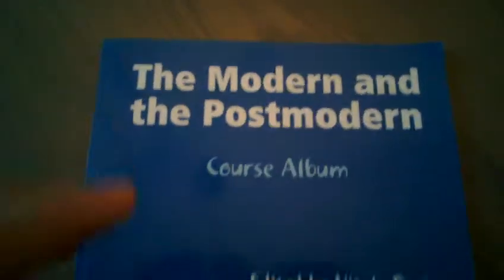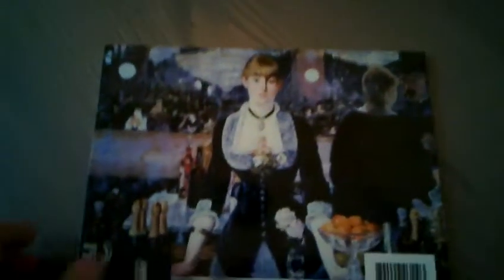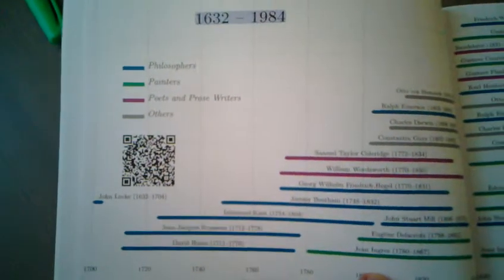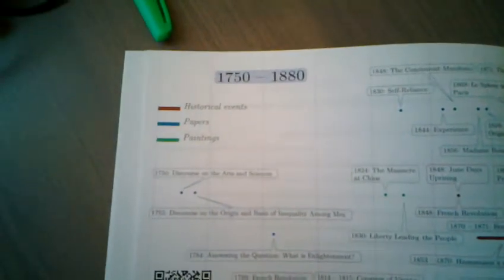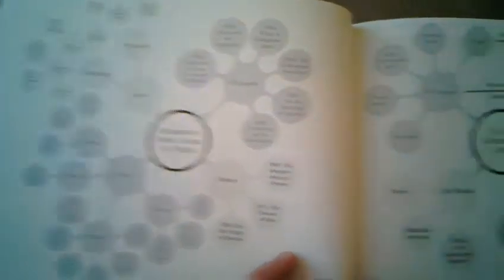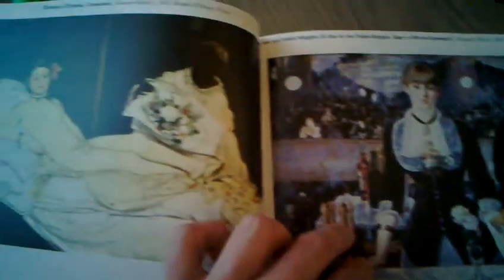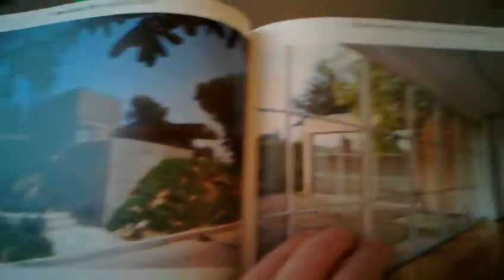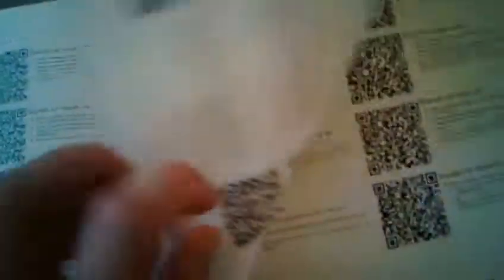The Modern and the Postmodern. Course album